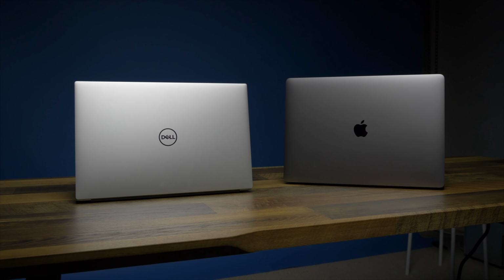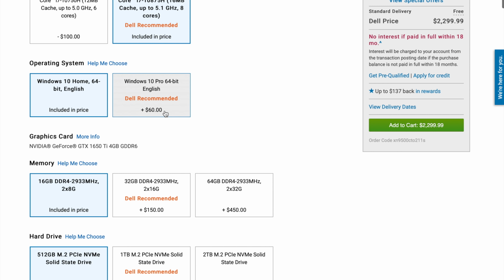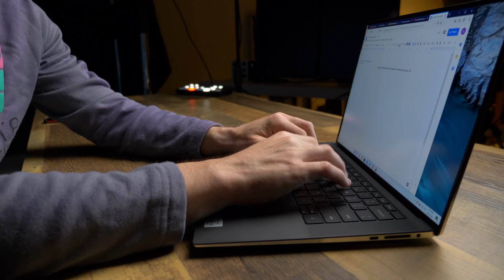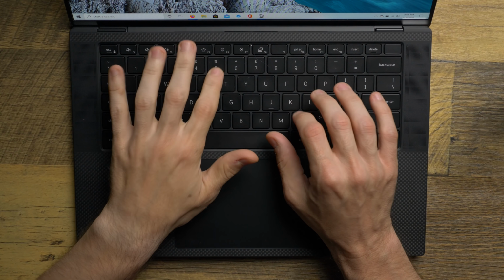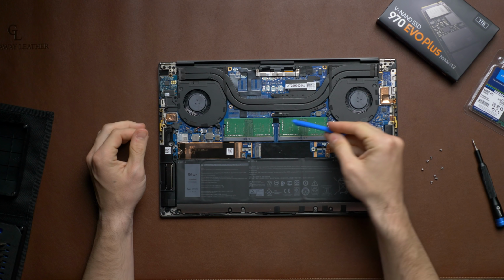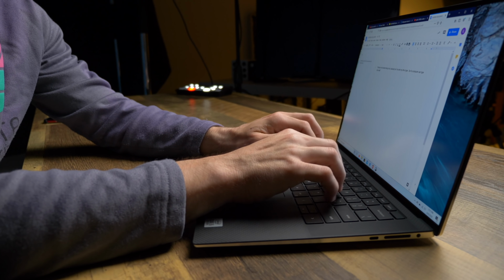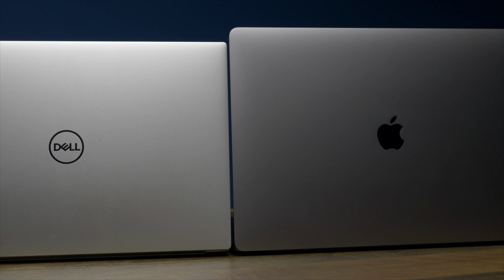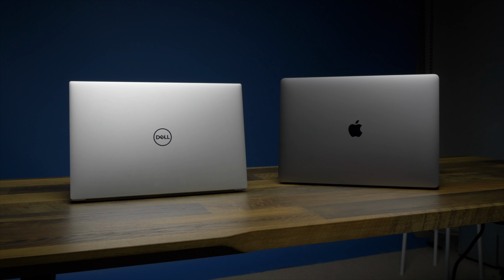Dell XPS 15 9500 Vs MacBook Pro 16! What's the BEST Laptop?!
Today its time to compare two of my favorite computers on the market.  The Dell XPS 15 9500 and the MacBook Pro 16!  Both have very different specifications and are pretty powerful in their own right.

So which one comes out on top?

Dell XPS 9500 (this link is for a top end model, go to dells website for a base model)

Main Camera

Main Lens

Secondary Camera

Secondary Lens

Main Audio